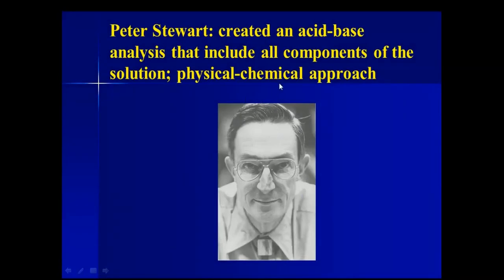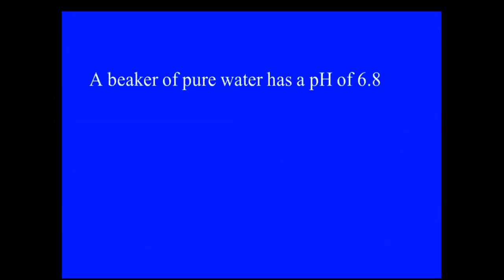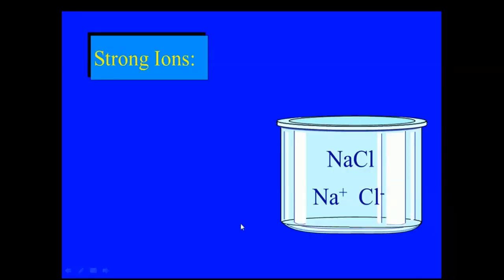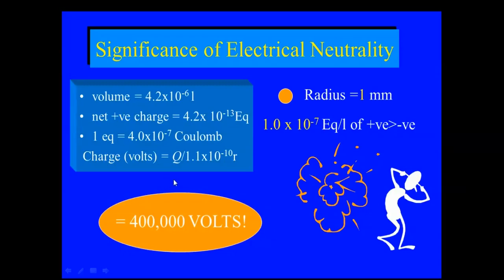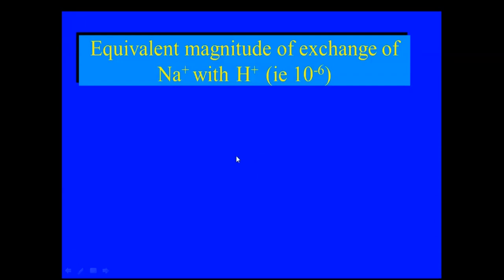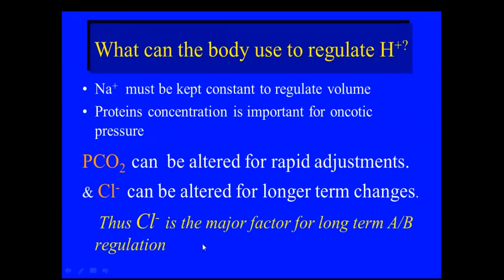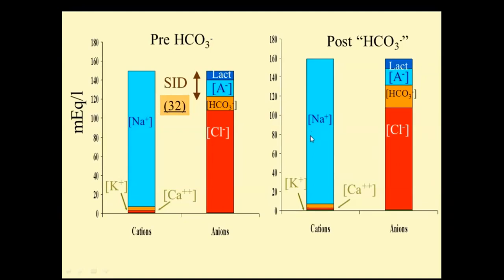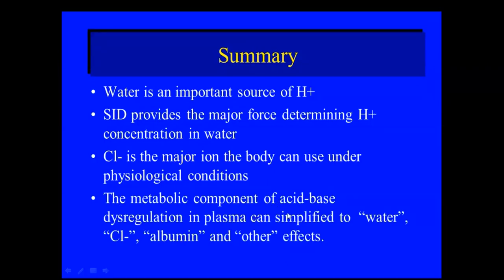How all electrolytes fit in the Stewart equation Sheldon Magder 2014